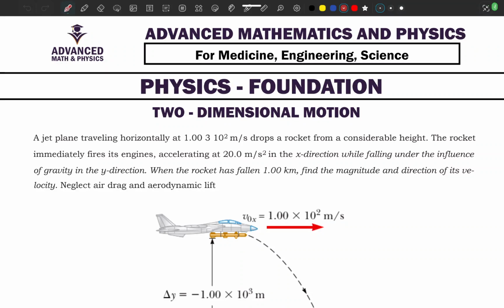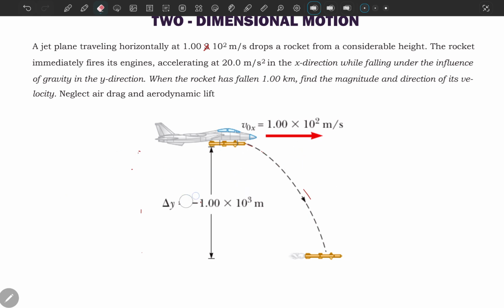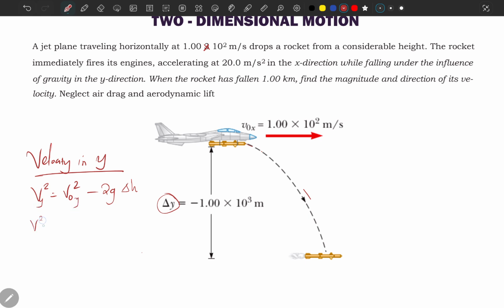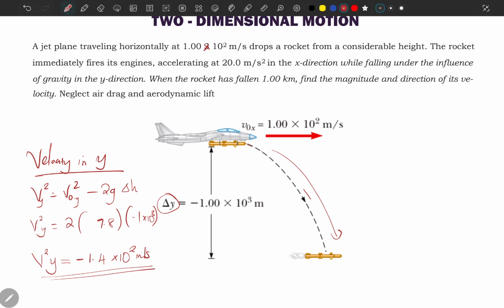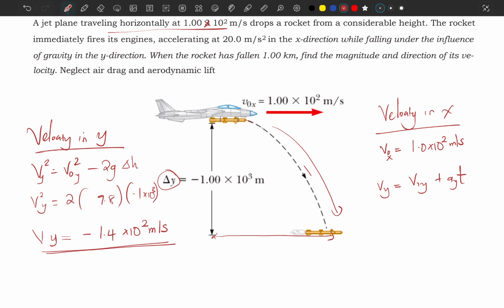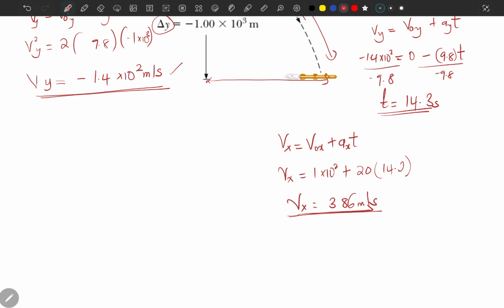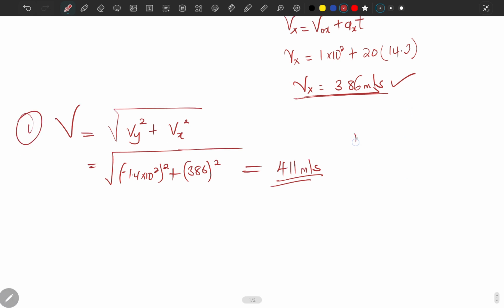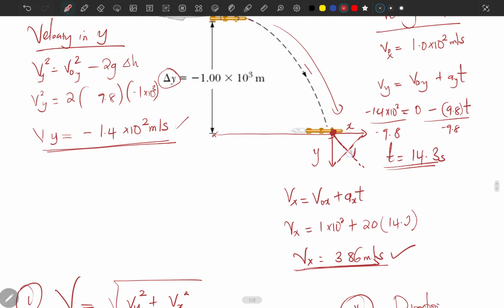PHY TUTORIAL 6 - Two-Dimensional Projectile Motion: Theory, Equations, and Applications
This video presents a rigorous treatment of projectile motion in two dimensions.
Horizontal and vertical motions are analysed independently using kinematic equations.
Key results such as time of flight, range, and maximum height are derived clearly.
Designed for advanced physics students seeking strong problem-solving skills.